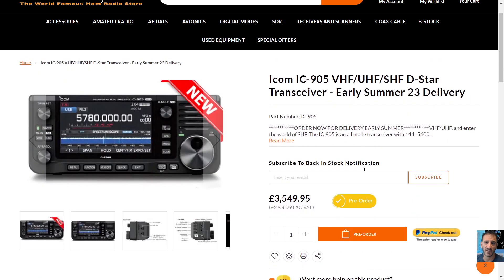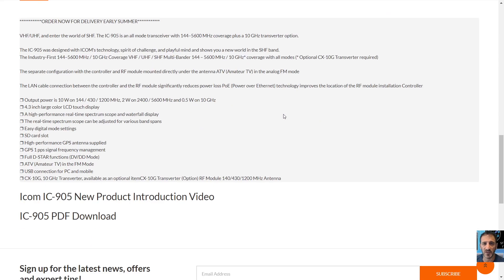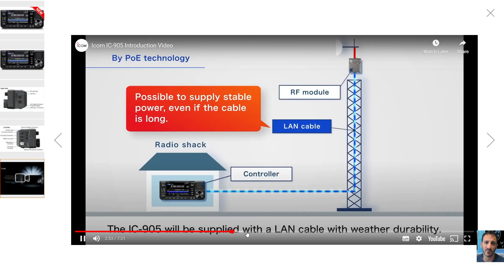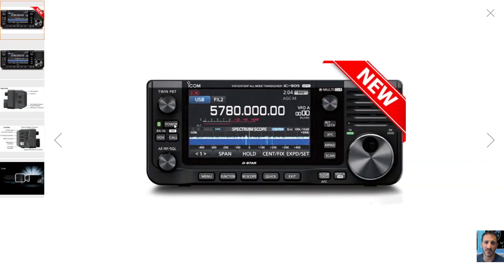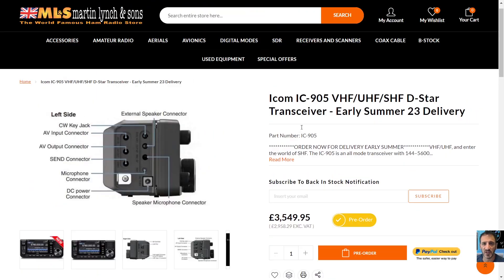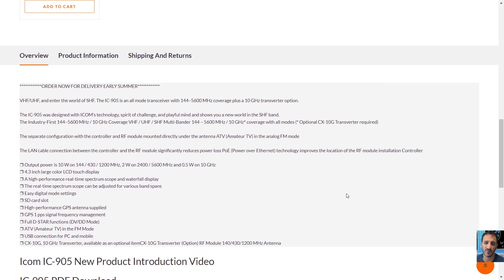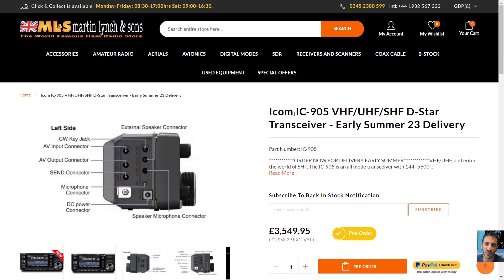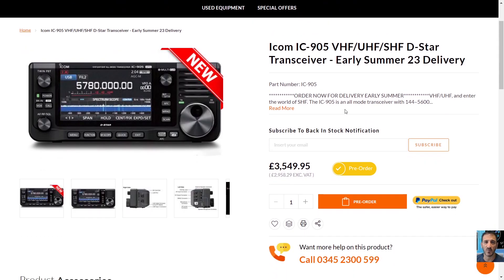Icom IC-905 VHF/UHF/SHF D-Star Transceiver